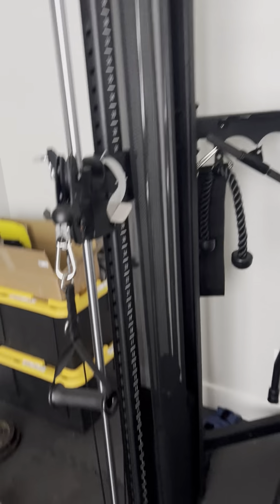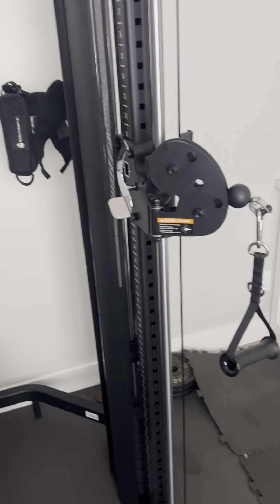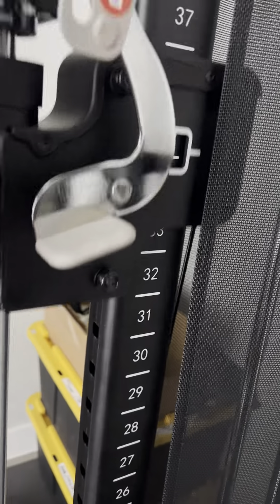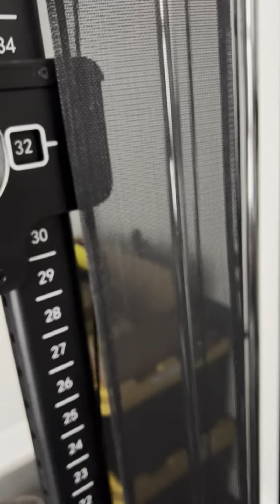COSTCO 🏋️‍♂️🏋️‍♀️👀CENTRE 3 Smith Machine Functional Trainer -- Flat out Awesome Review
Save money and time by having your own gym at home🏋️‍♀️🏋️‍♂️🏃‍♂️🏃‍♀️
--👉I DO NOT GET ANY COMPENSATION FOR PRODUCTS I REVIEW.
👀👀👀👀👀👀👀👀👀👀👀👀💥💥💥💥💥💥💥💥💥💥💥💥💥💥💥💥💥💥💥💥💥 COSTCO.com, mbjdiy MBJDIY , mbjdiy, MBJDIY, mbj diy , MBJ DIY,
health healthylifestyle wellness stayhealthy fitness fitnessjourney healthcoach fitnessfreak bodyfitness 60.